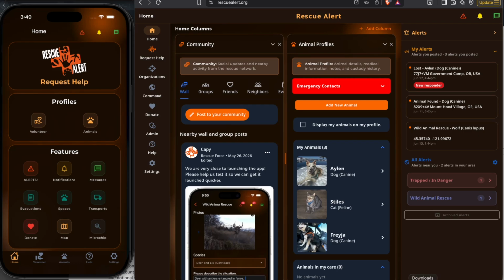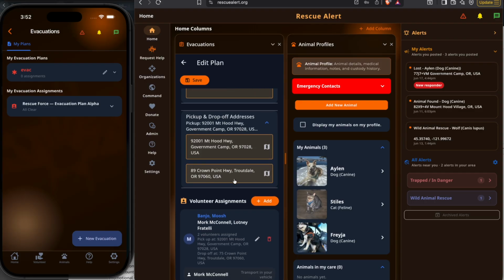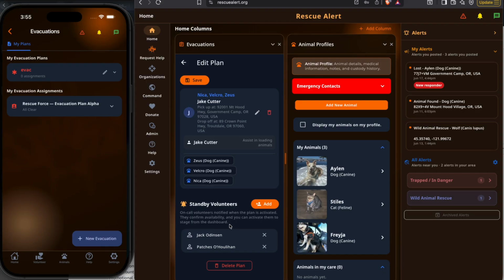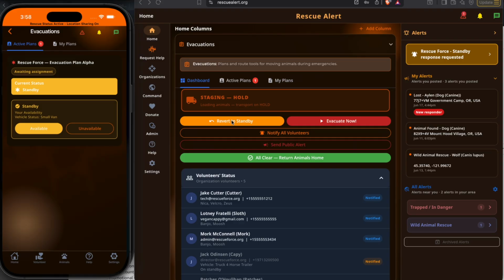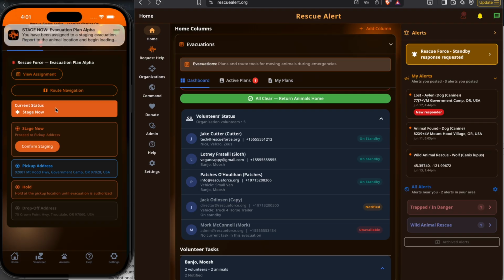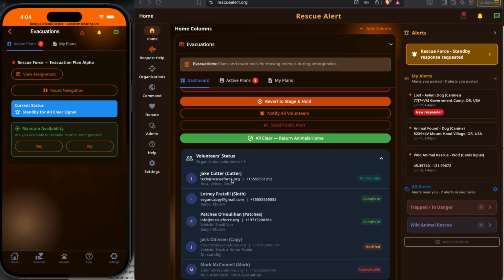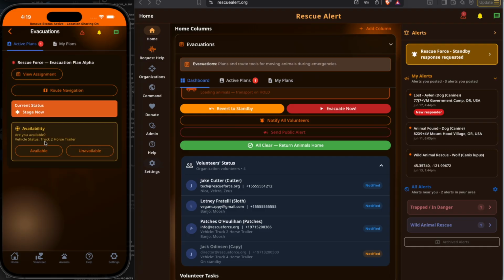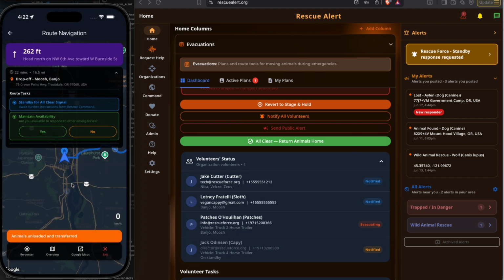Evacuation Feature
This video provides a general overview of the operation of our Rescue Alert Evacuation feature.